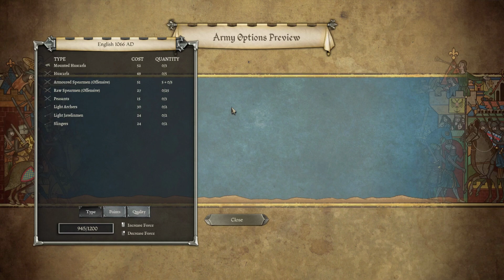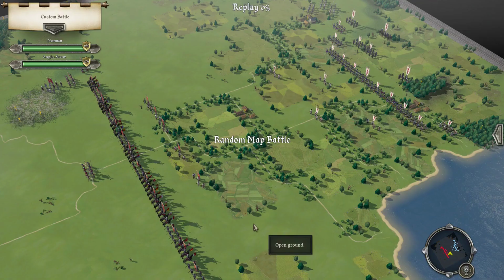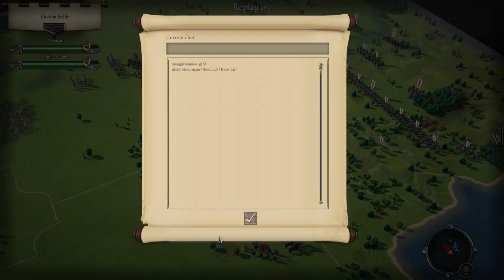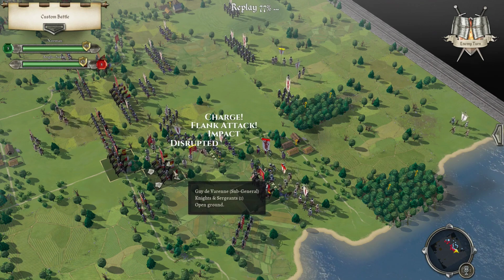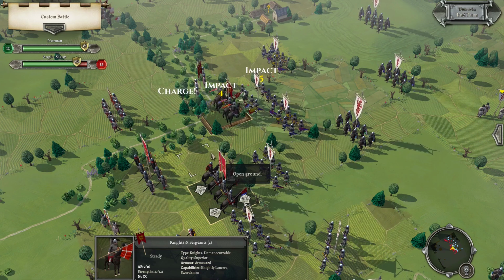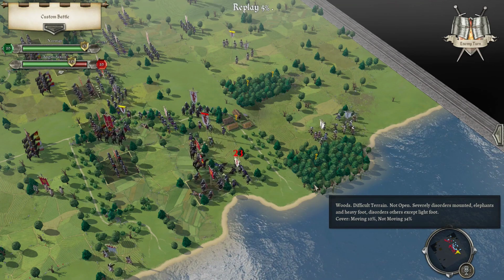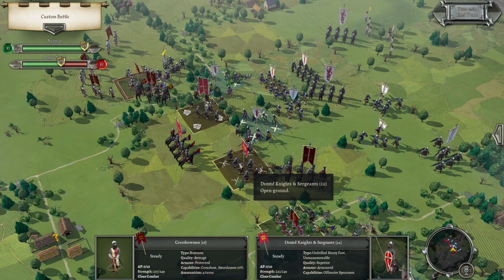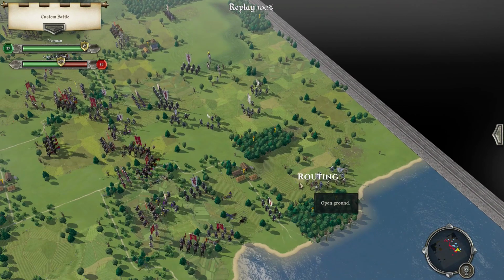Field of Glory II Medieval #11: First Blood Tournament Round 1 (Norman)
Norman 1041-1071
vs
English 1066